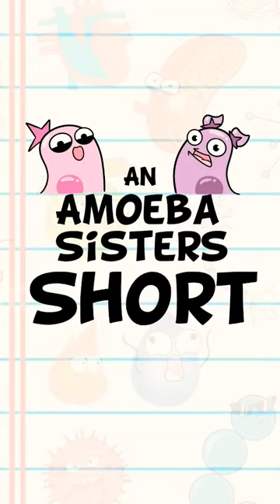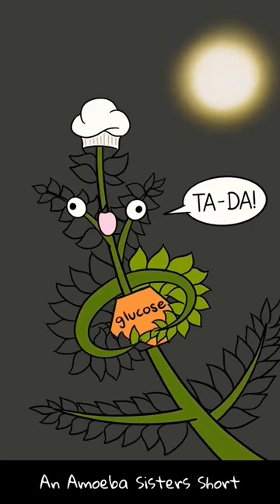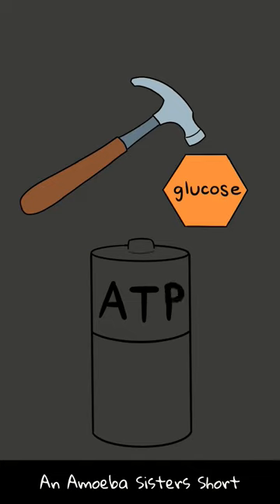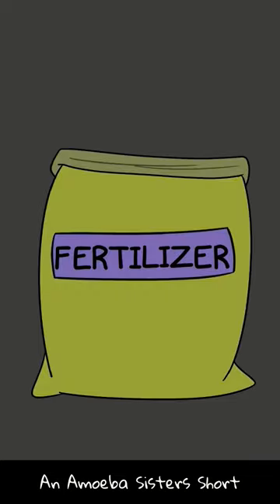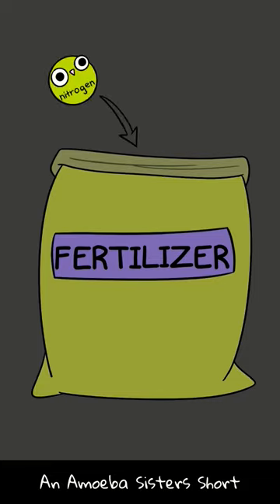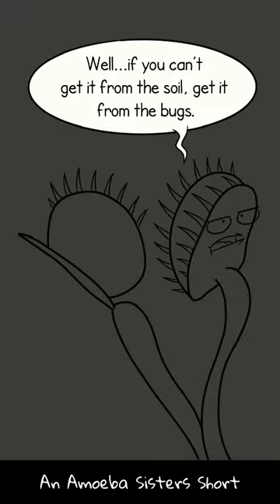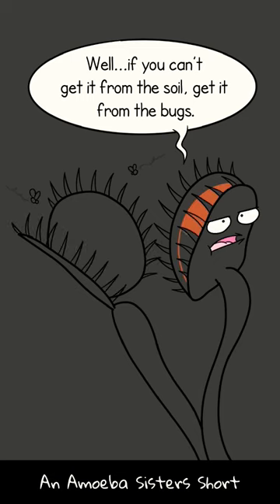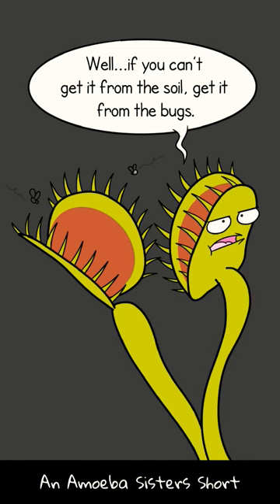What is a Plant's Food? - Amoeba Sisters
In this Short, The Amoeba Sisters ask what is a plant's "food?" This Short addresses some misconceptions about "food" when talking about plants, as the food that plants make [and then also break down in cellular respiration] is glucose. To see our Amoeba Sisters Shorts Playlist, To see our longer biology content videos, see our biology learning playlist

TRANSLATIONS:
Spanish subtitles: Jeremy García

We also have videos dubbed in Spanish and Portuguese using an artificial voice to increase accessibility. and Amoeba Sisters em Português